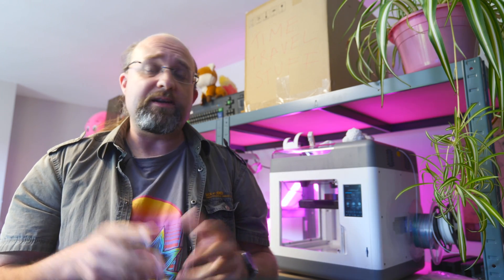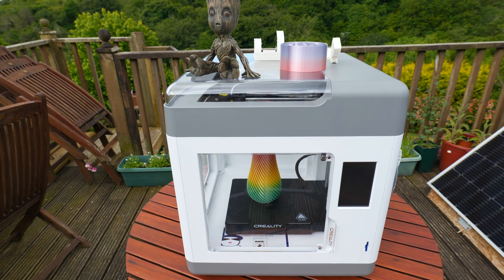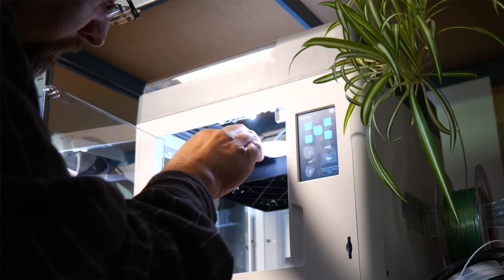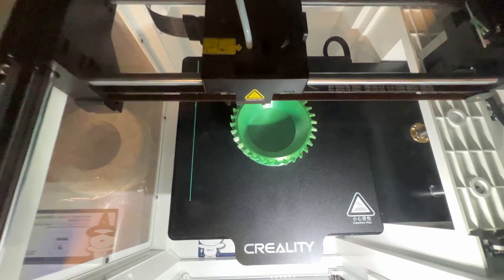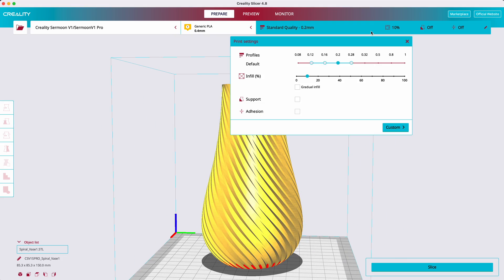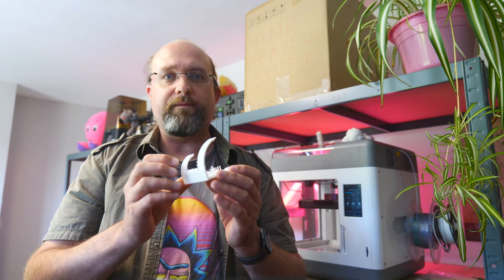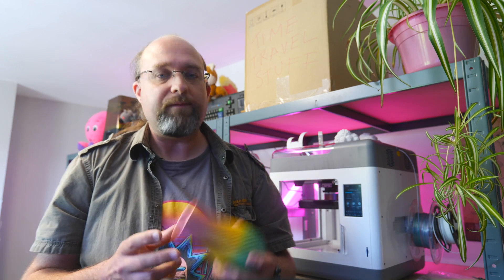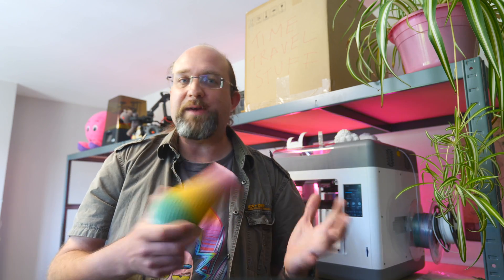Creality Sermoon V1 Pro Review: Safe, Simple 3D Printing for Beginners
While not quite a perfect beginner printer, the Sermoon V1 Pro nevertheless sets the bar very high for anyone claiming a beginner-friendly printer in the future. With a fully enclosed design, app connectivity, and even a webcam to view your prints remotely, it's a great quality, safe, and neat desktop printer that'll serve you well for any small-scale printing needs.